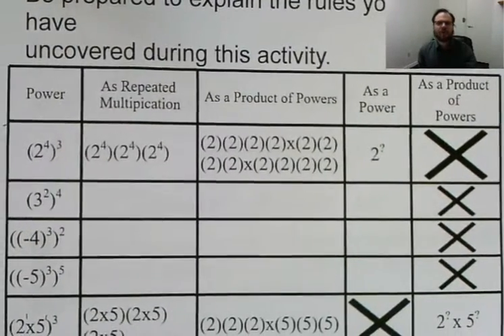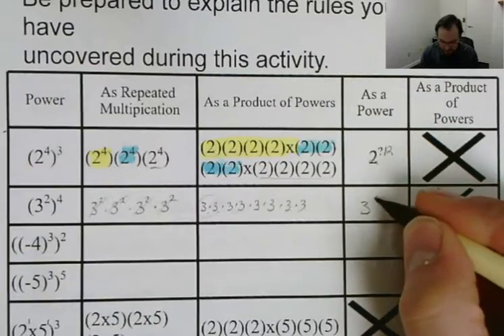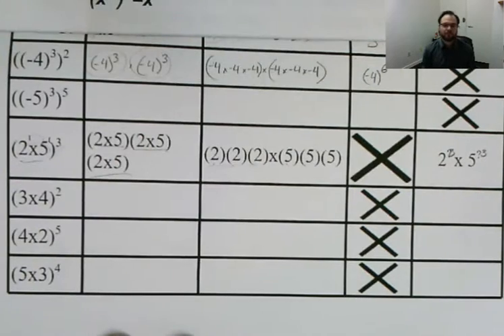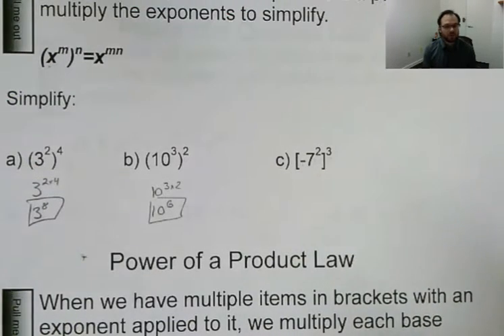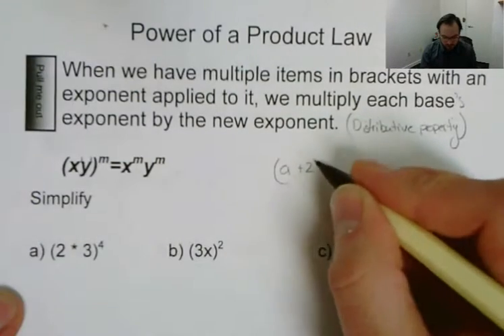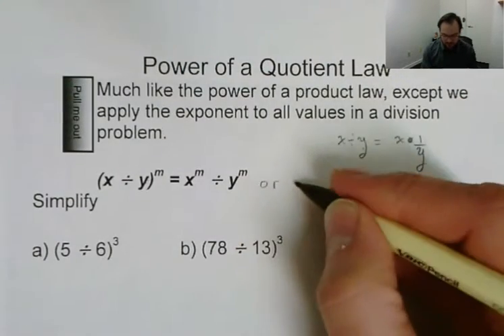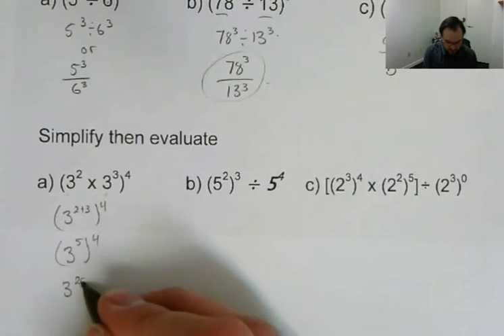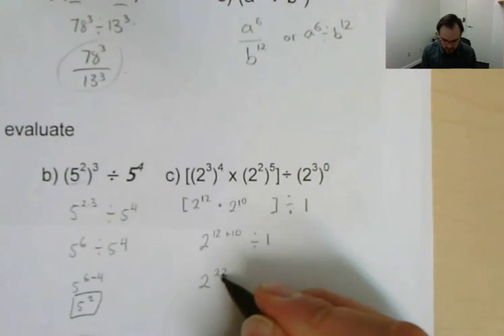Power of a Power